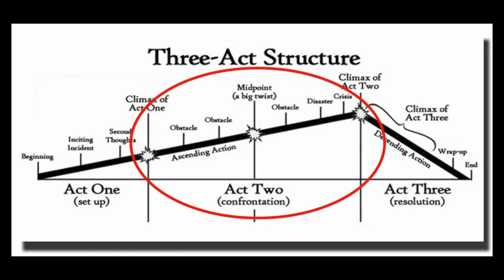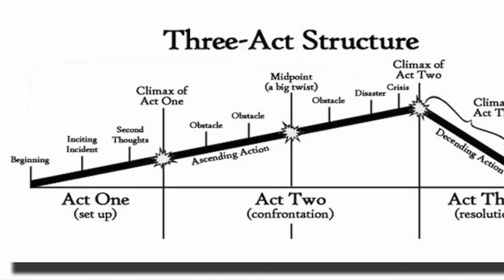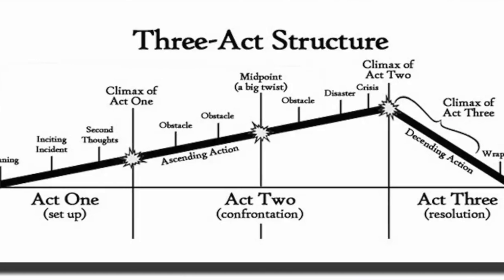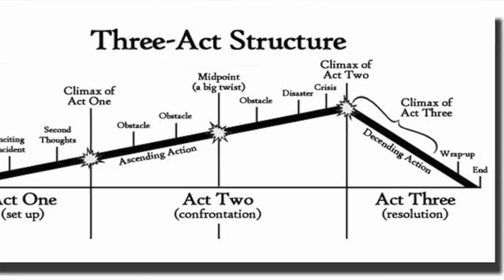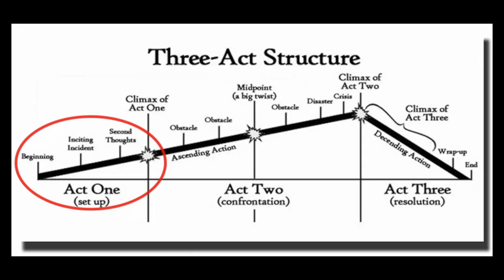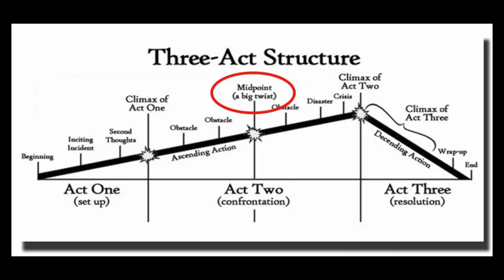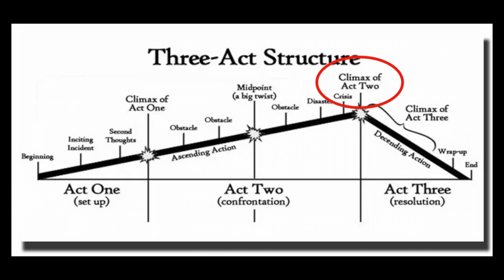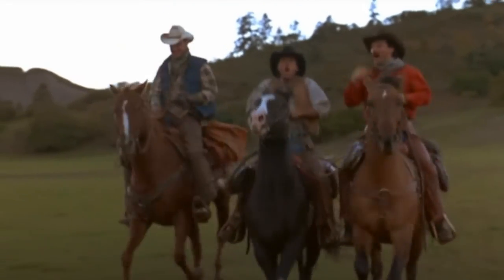Benn Farrell, Freelance - Ep. 25: "3-Act Structure"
In this latest from Benn Farrell, Freelance, we break down the aspects of the 3-Act Plot Structure. To do so, we use the motion picture City Slickers, starring Billy Crystal and written by Babaloo Mandel and Lowell Ganz, to show how it followed the 3-Act Structure and made adjustments to make its second act more dynamic. Although its a commercially-proven plot structure, it can be a great tool for beginning writers as a baseline.